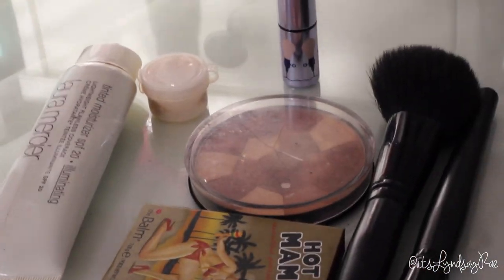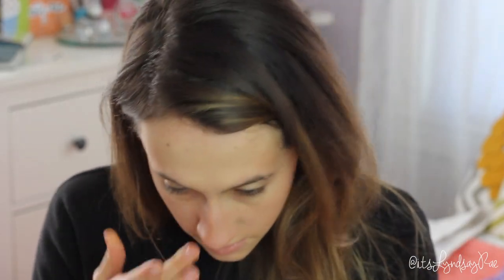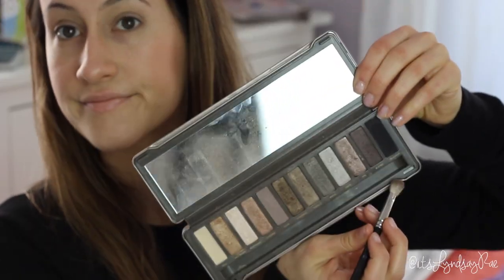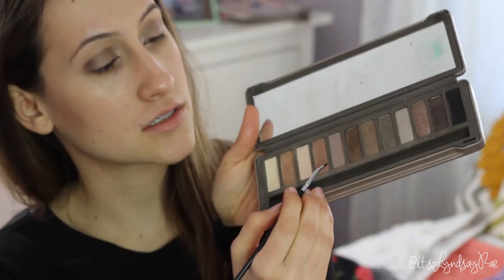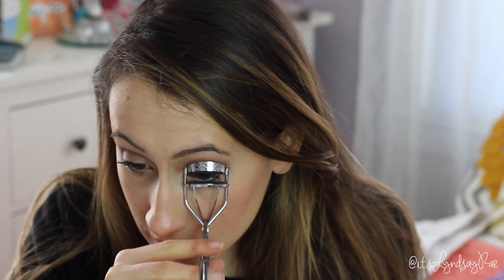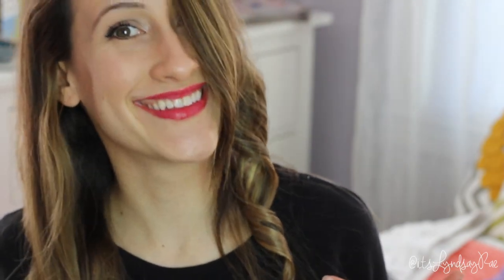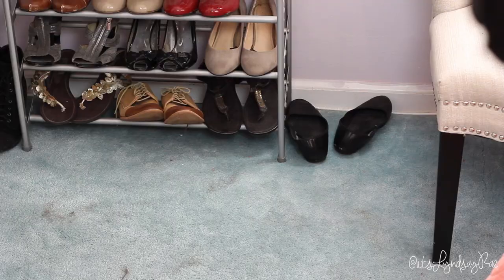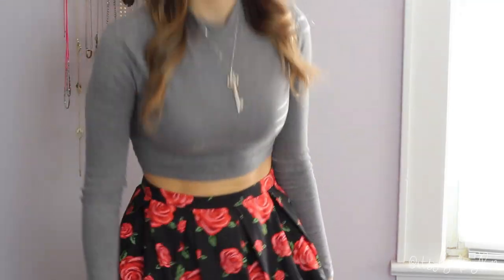Get Ready with Me: Date Night Look (hair, makeup, and outfit!) | itsLyndsayRae